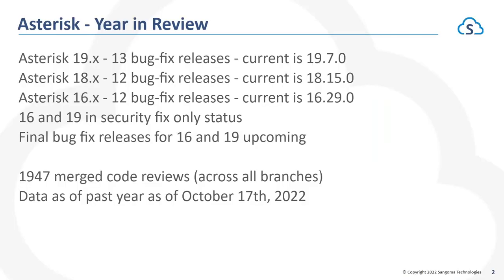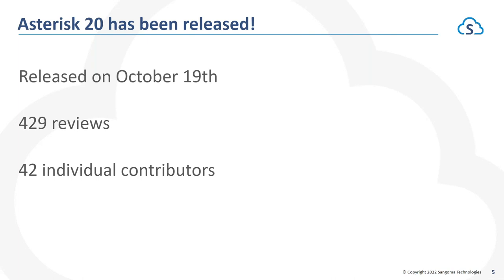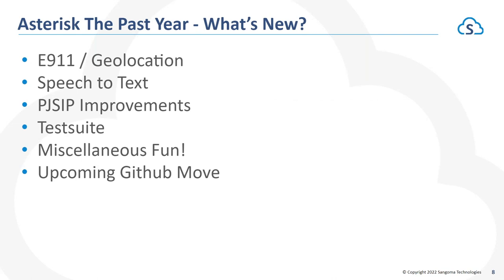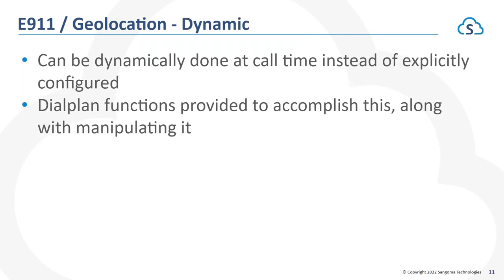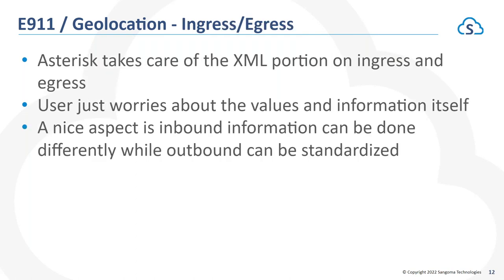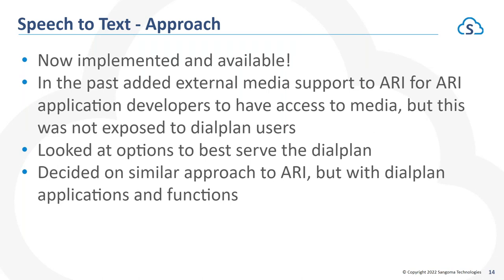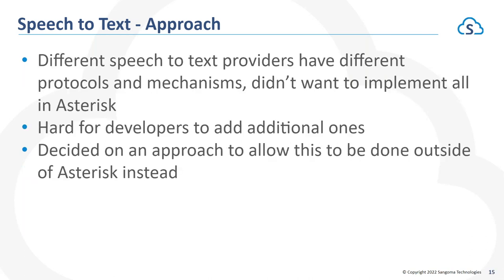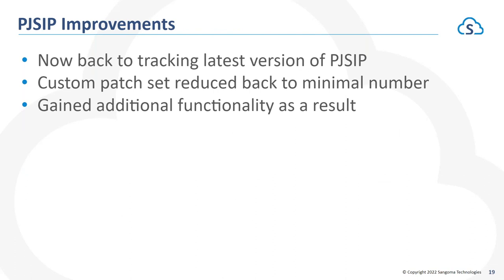What's New in Asterisk 20?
The first release candidate for Asterisk 20 was recently released. Asterisk 20 is a long term supported release, which means that it will be around for 4 years followed by a final year of security fixes.

In this webinar we discover all the new features, fixes, and security updates the new Asterisk version brings.